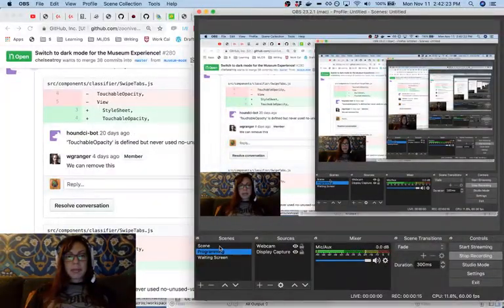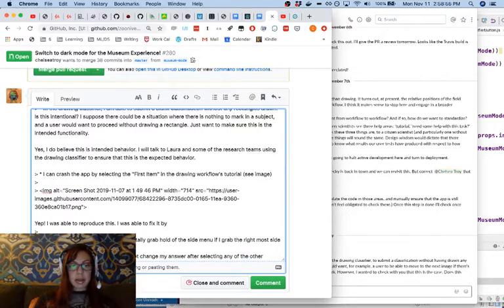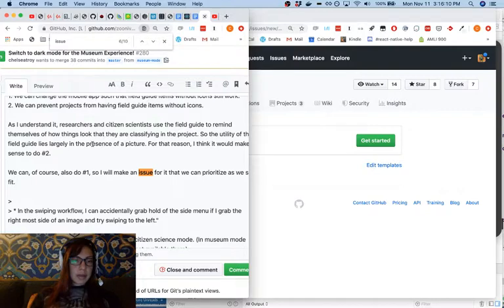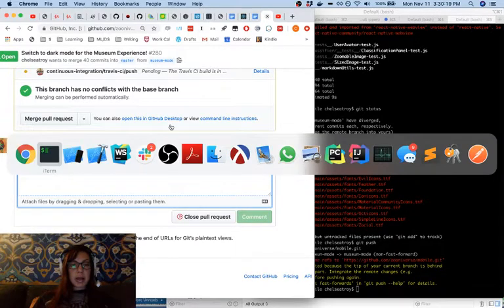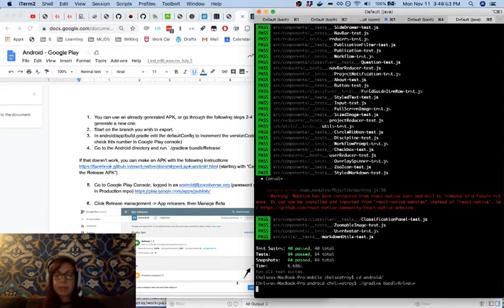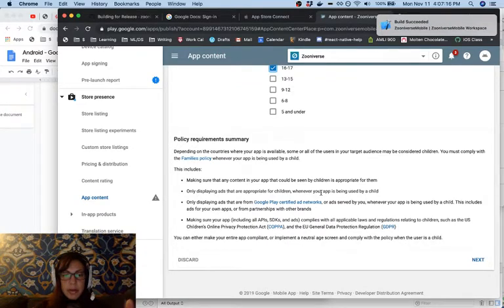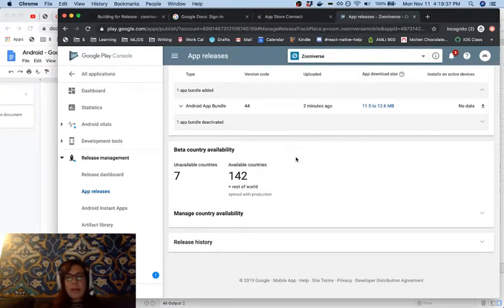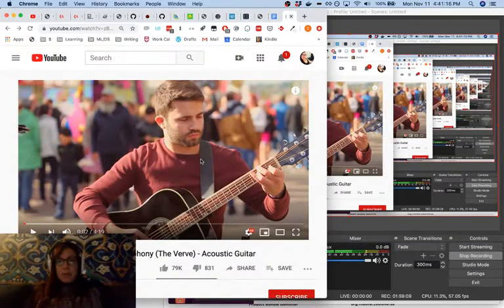Zooniverse: PR Review, Merging, and Deployment